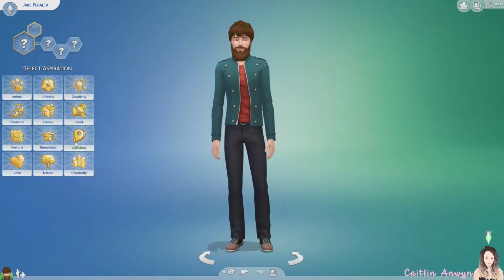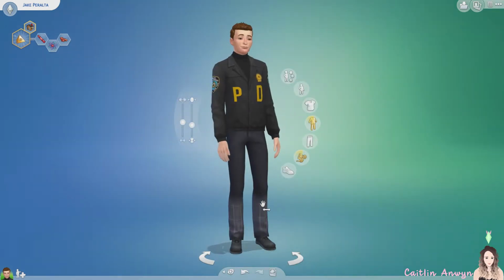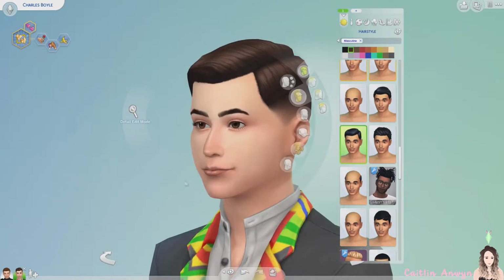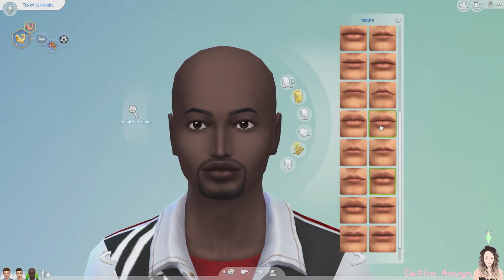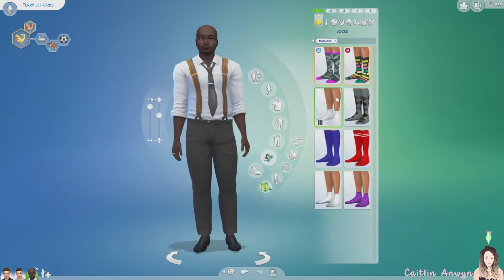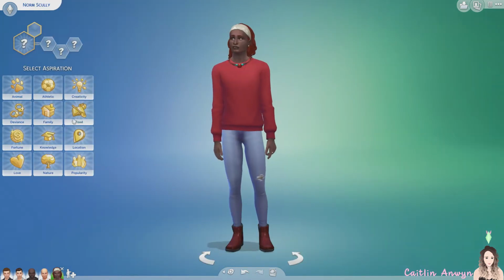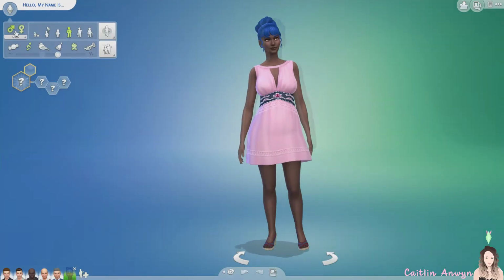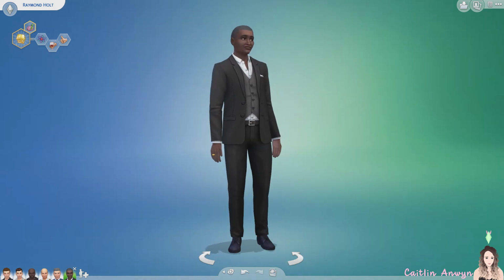👮‍♂️Brooklyn 99 in The Sims 4 🚔 // Create-A-Sim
Create a Sim Video of the Brooklyn 99 male characters.